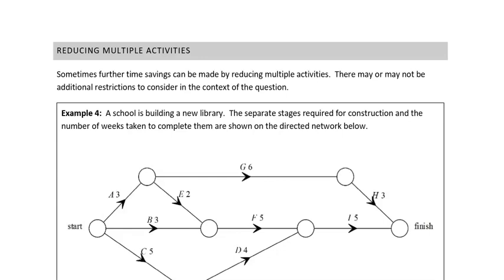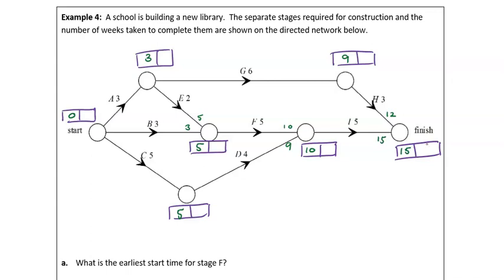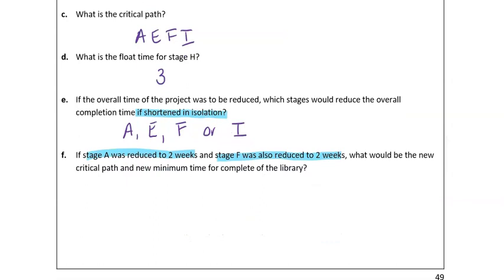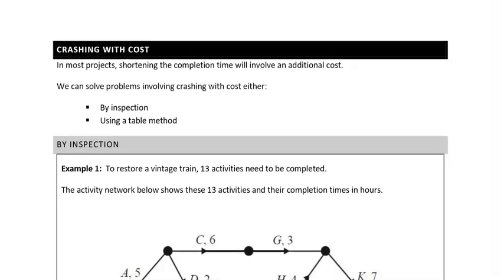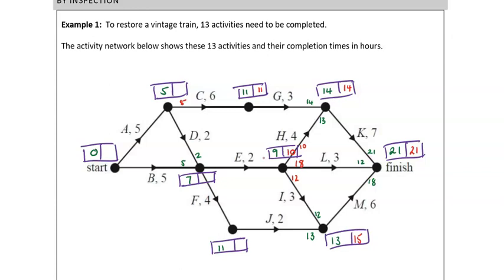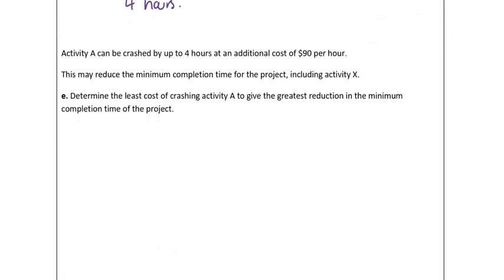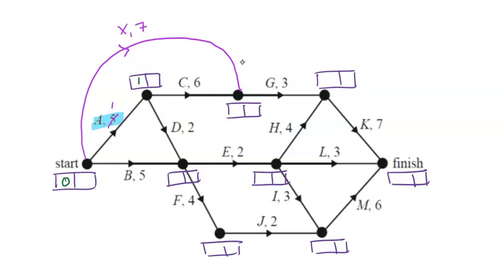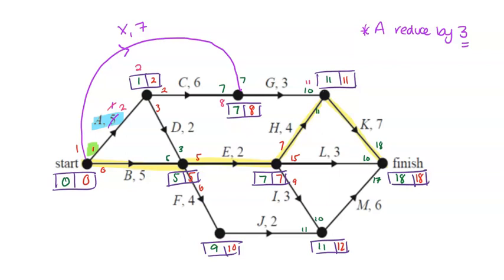reducing multiple activities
working through examples from pages 48 + 49 of notes